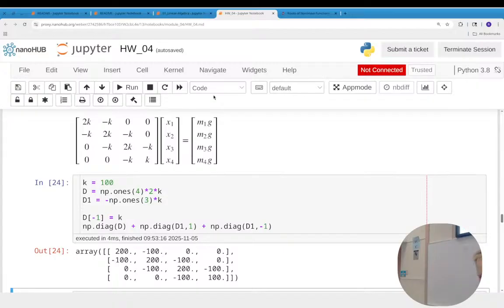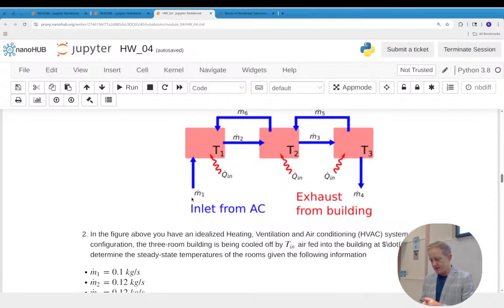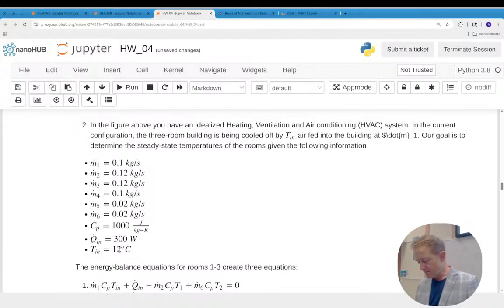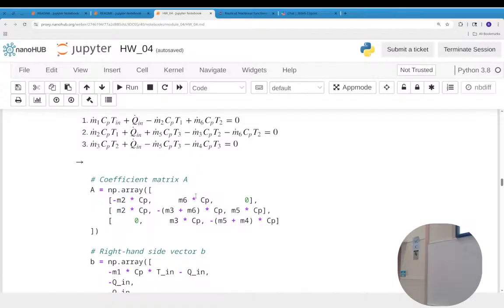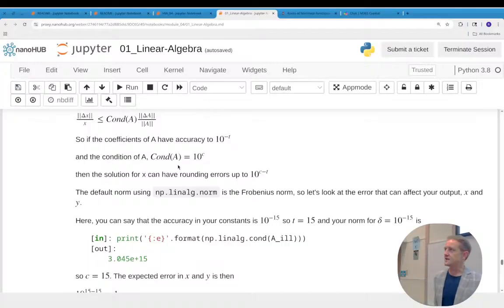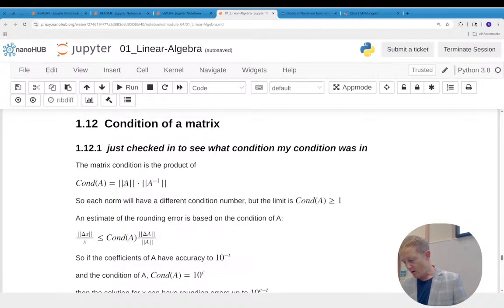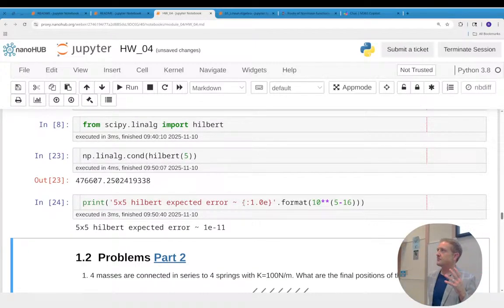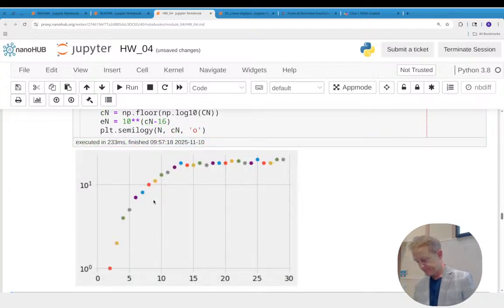ME3255 - Fall 25